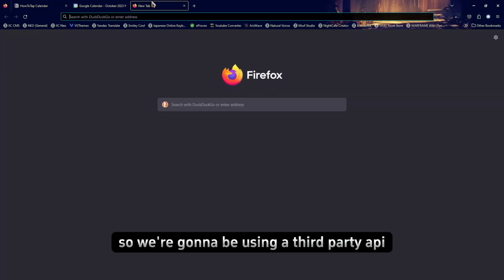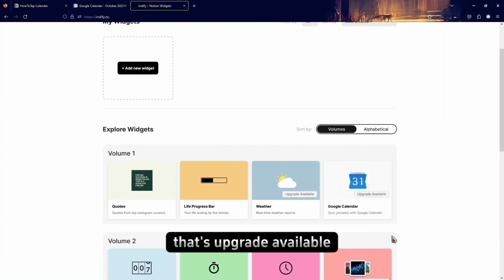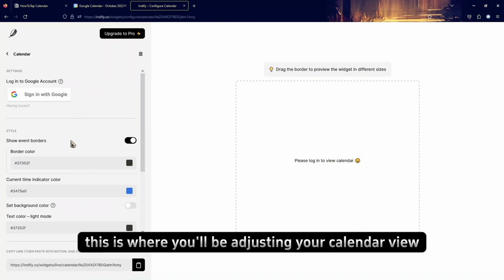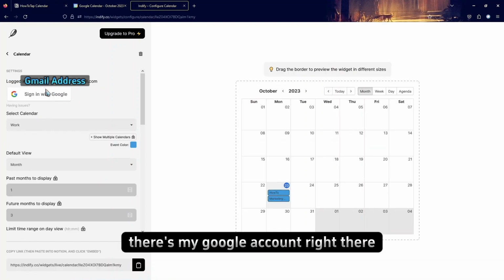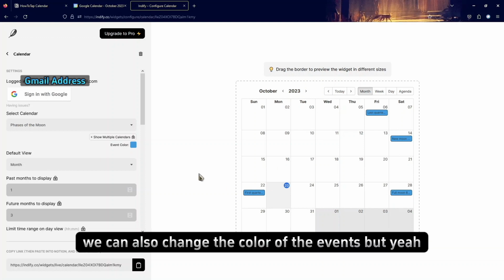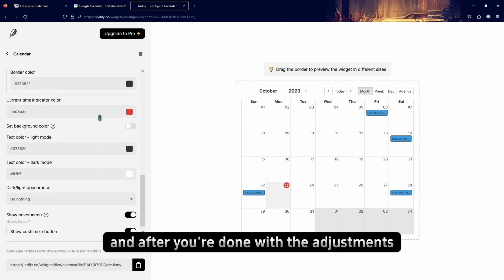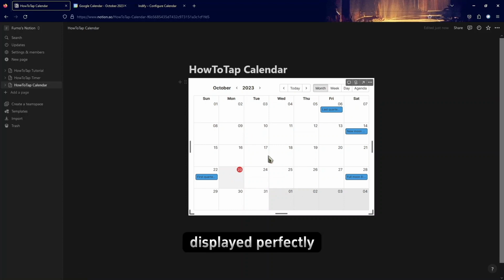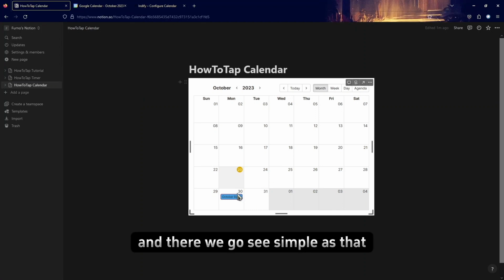How to Connect Notion to Google Calendar? (with Indify)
How to Connect Notion to Google Calendar

From this tutorial, you will learn how to link Notion to Google Calendar. If you need Notion to Google Calendar, this tutorial will assist. It will uncover steps to import Google Calendar to Notion.